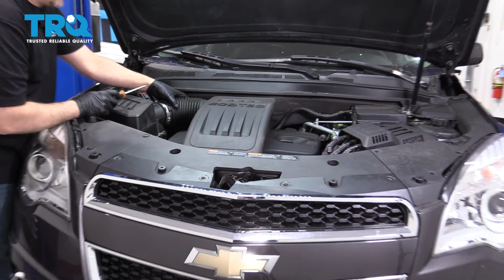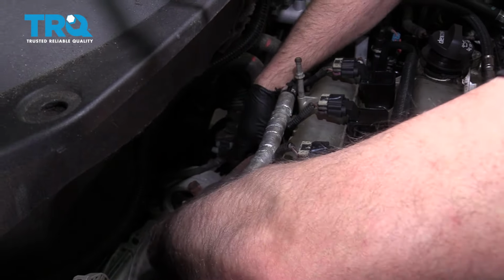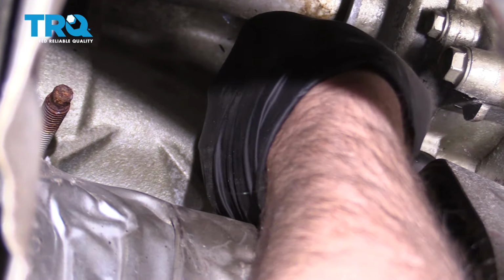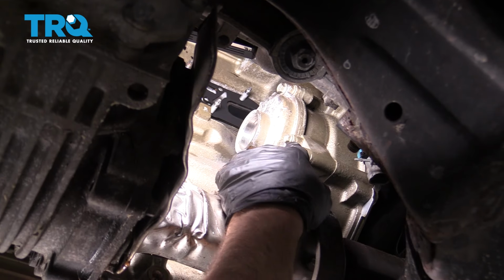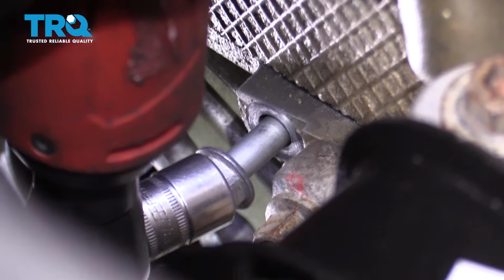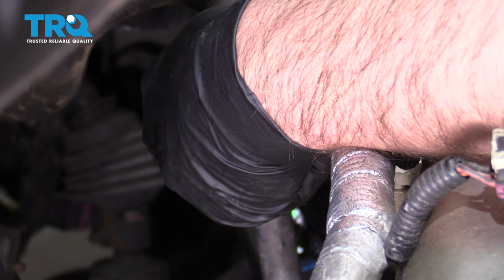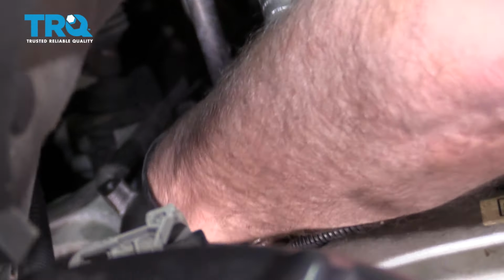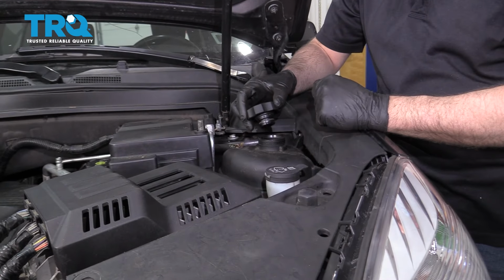How to Replace Water Pump 2010-2017 Chevrolet Equinox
This video shows you how to install a water pump on your 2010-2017 Chevrolet Equinox. The water pump keeps coolant flowing through your engine. Common failures of the water pump will leave the coolant leaking, or stagnant. Both will lead to overheating if left untreated. Install a new engineered to fit water pump from TRQ for total peace of mind.

This repair was done on a 2014 Chevrolet Equinox LT 2.4L Sport Utility 4-Door AWD Automatic and the process should be similar on the following vehicles:
2010 Chevrolet Equinox
2011 Chevrolet Equinox
2012 Chevrolet Equinox
2013 Chevrolet Equinox
2014 Chevrolet Equinox
2015 Chevrolet Equinox
2016 Chevrolet Equinox
2017 Chevrolet Equinox

• Safety Glasses
• Drain Pan